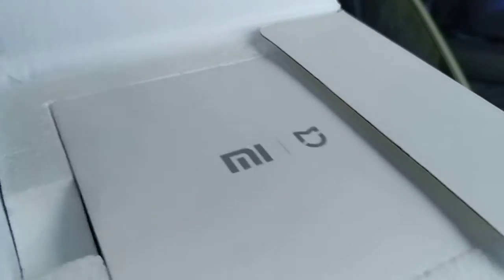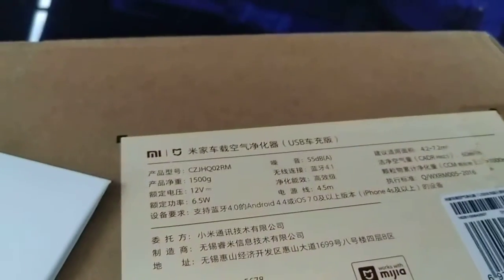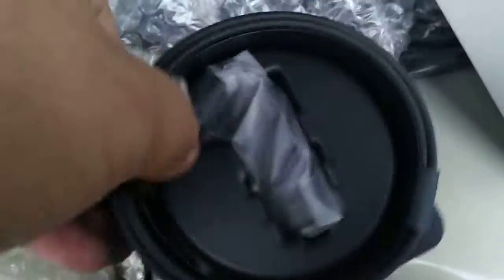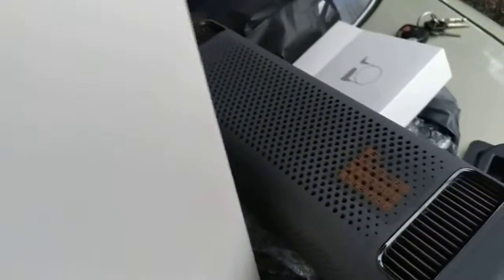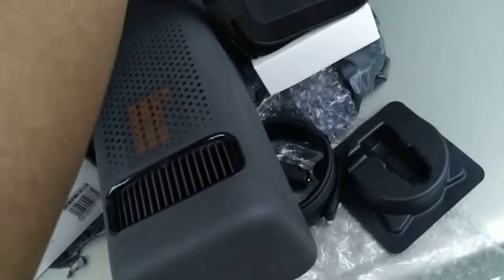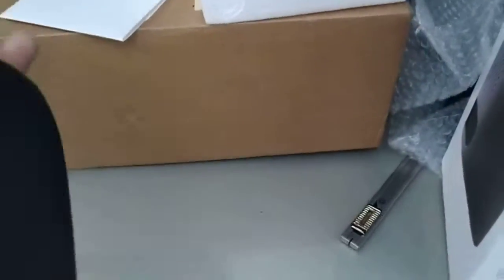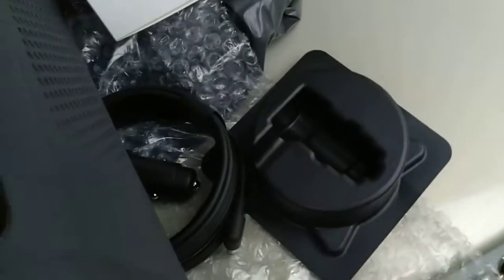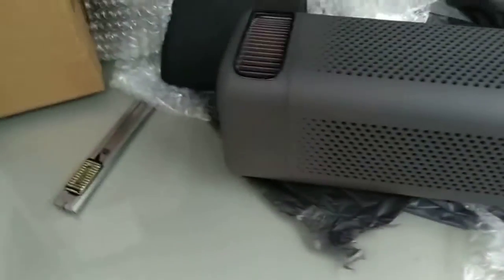CBJP: UNBOXING Xiaomi Car Air Purifier (NO ENDORSEMENT)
Vlog_127

I just got Xiaomi Car Air Purifier from Lazada and this is how I unbox it.